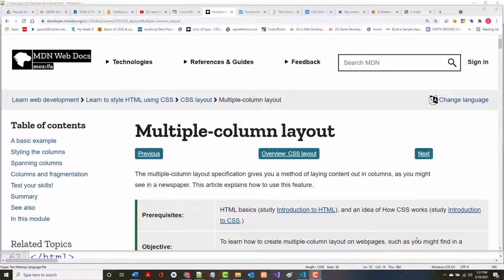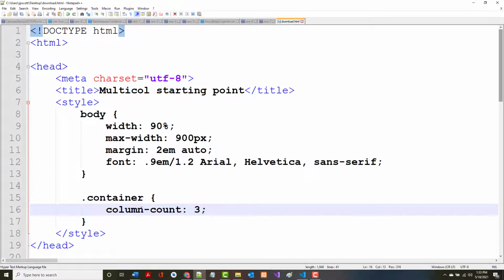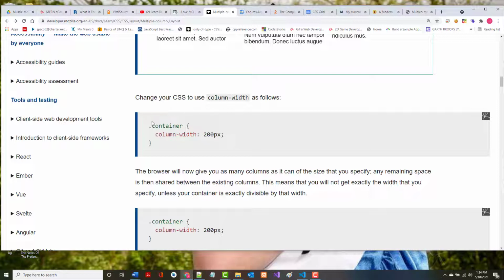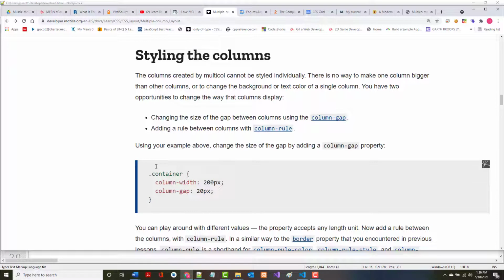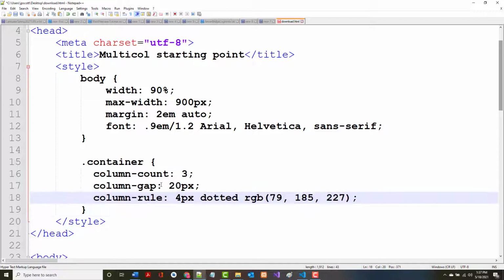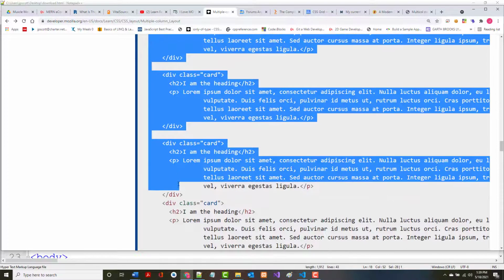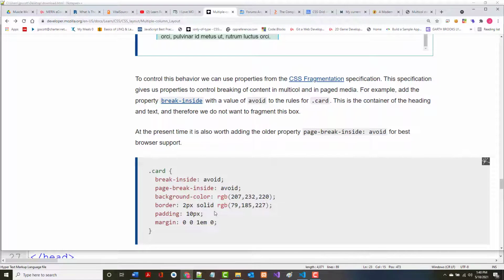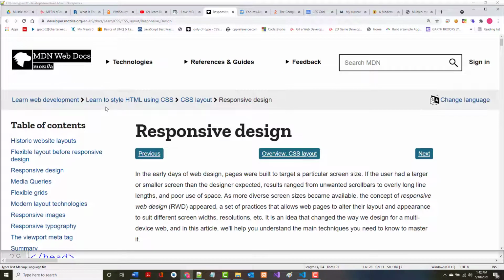CSS - Layout - Part08